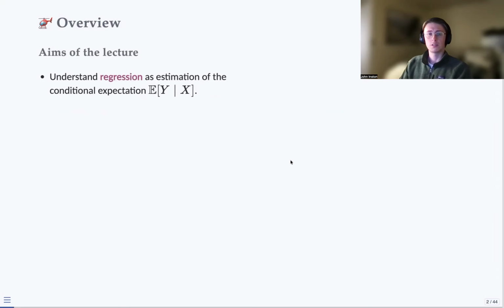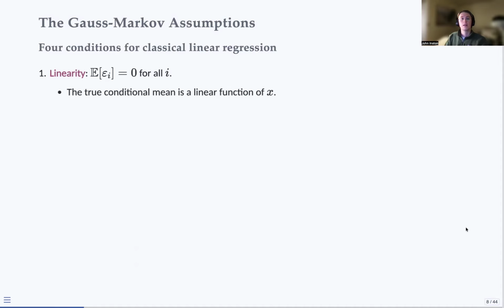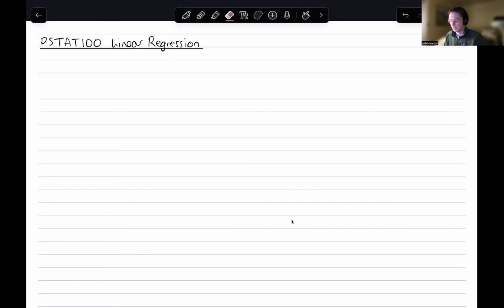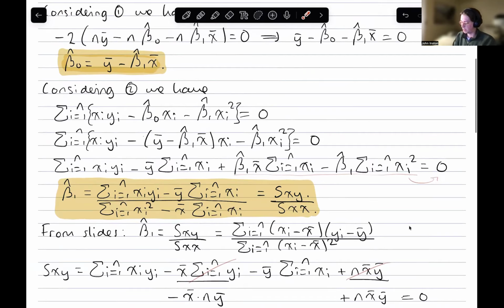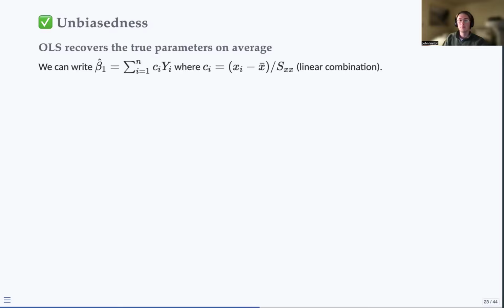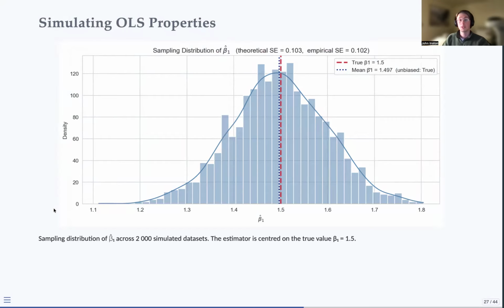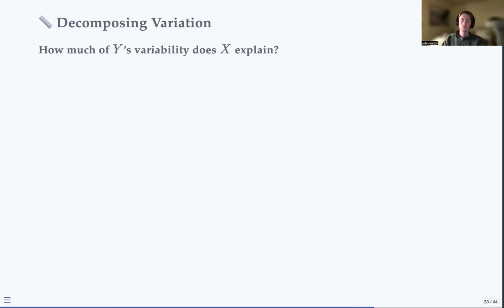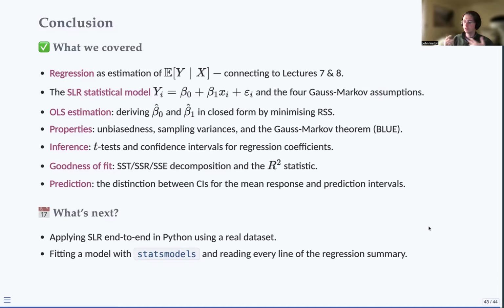PSTAT100 Lecture 9 - Simple Linear Regression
This is a recorded lecture from my PSTAT100 lectures series taught at UCSB in Spring Term 2026.  This lecture covers the theoretical background of Simple Linear Regression including model structure, OLS estimation and inference.